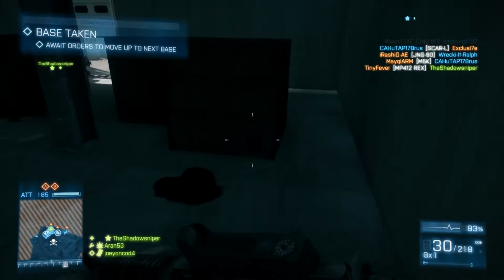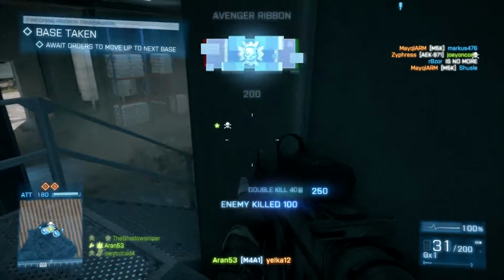Battlefield News! - Battlefield 3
Recently dice have been announcing lots of new features being introduced with battlefield 4, If you guys like this style of video then let me know. More videos coming soon!